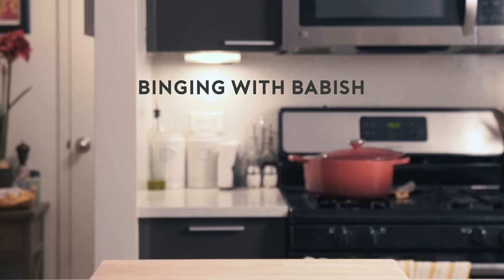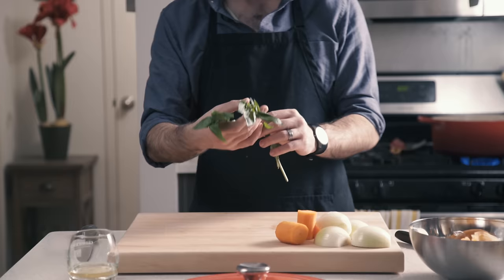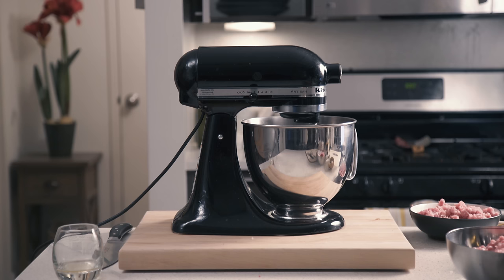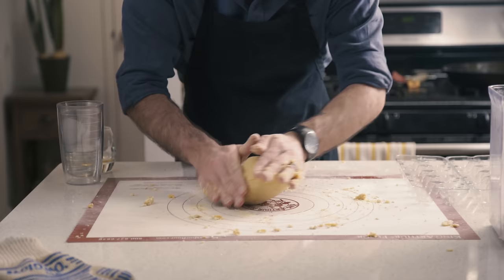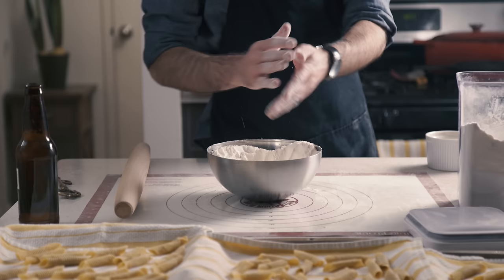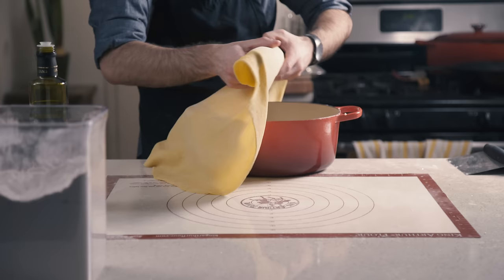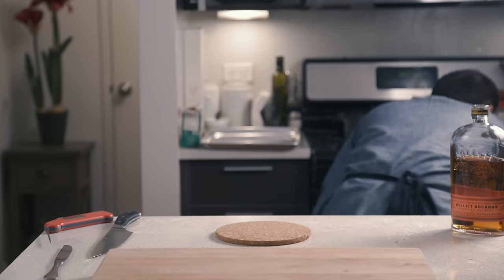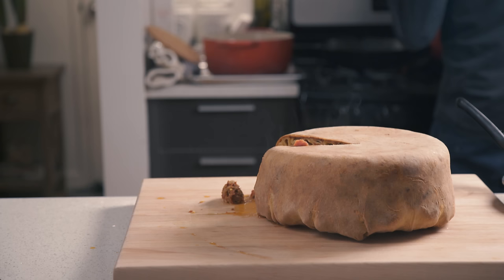Binging with Babish: Il Timpano from Big Night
Is this laborious, old-school Italian showstopper just a fat, kinky lasagna?  Or is there something more, good enough to make stage and film actor Ian Holm want to kill you?

Methods adapted from The Food Lab, David Lebovitz, and America's Test Kitchen.